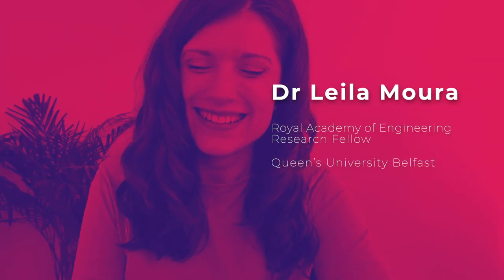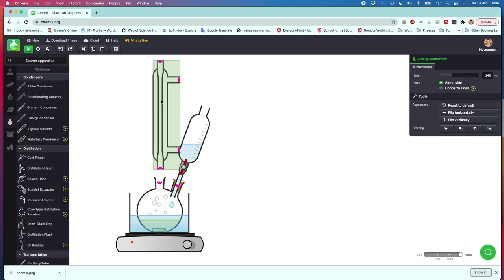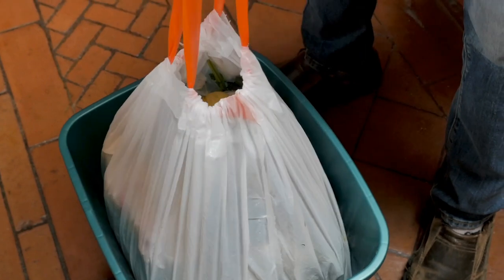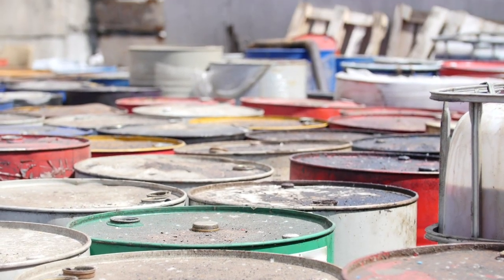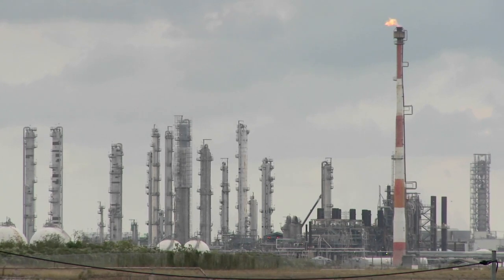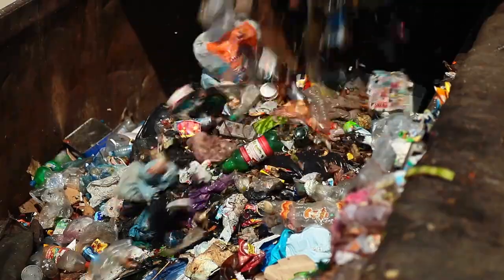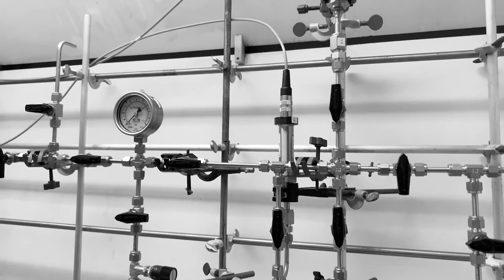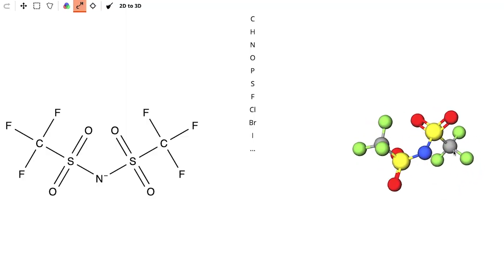Engineering for change - Leila Moura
Dr Leila Moura is a Royal Academy of Engineering Research Fellow at Queen's University Belfast.

She explains how her research into gas separation can help overcome the enormous energy and engineering costs associated with isolating ethylene and propylene, materials that are in high demand.

Find out more about how we're supporting engineers like Leila to build a more sustainable world